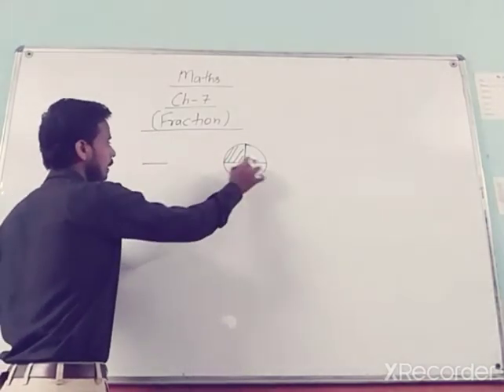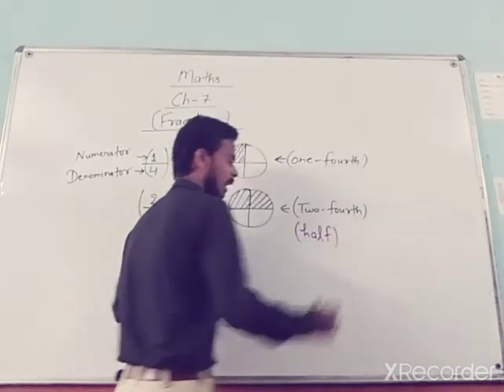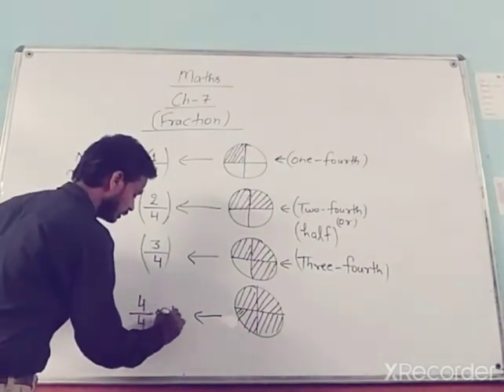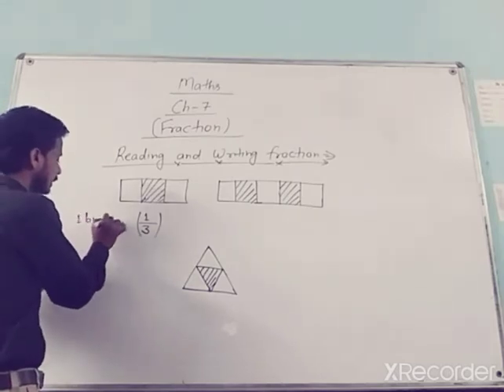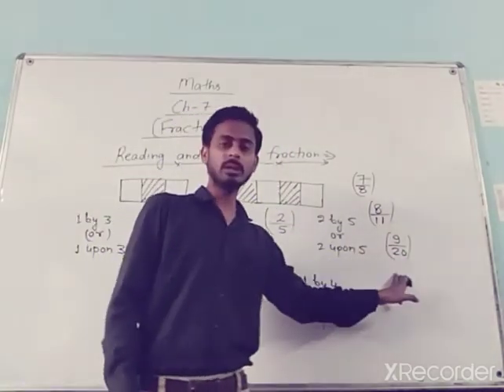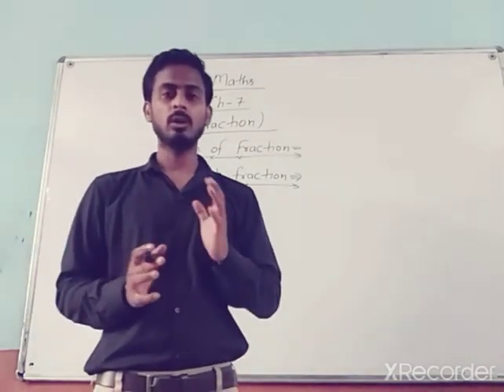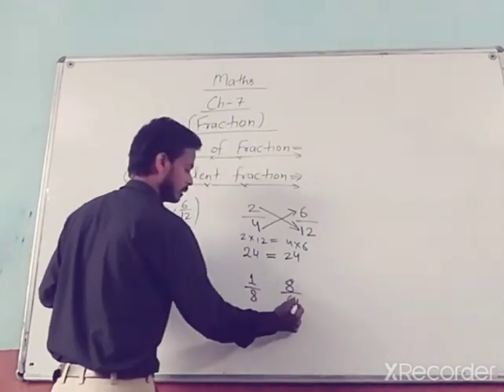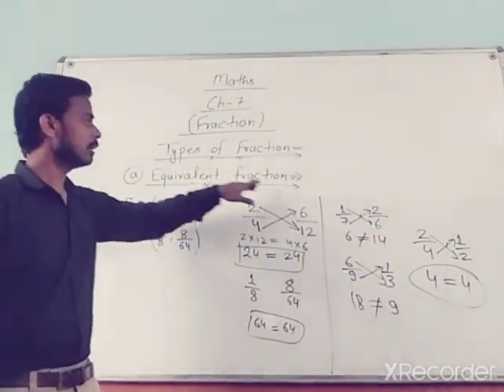Class 4 Maths Chapter 7 Fraction Part 1